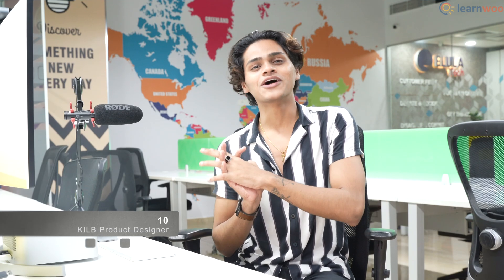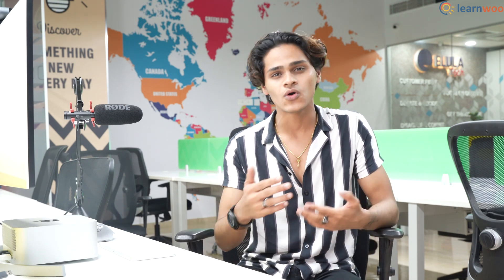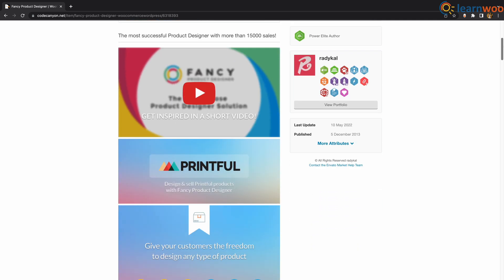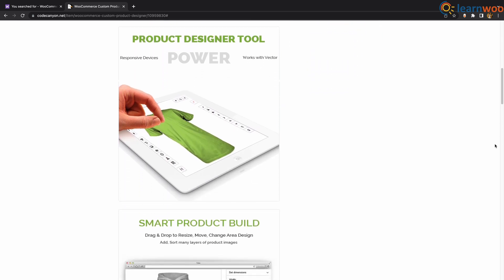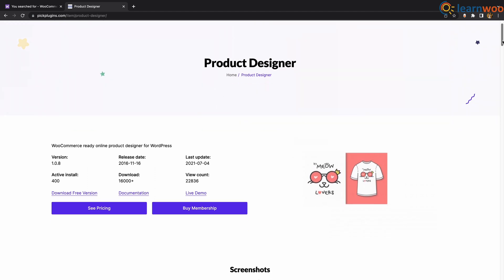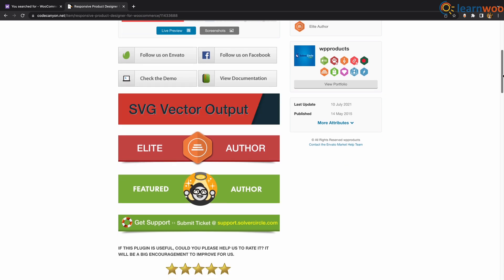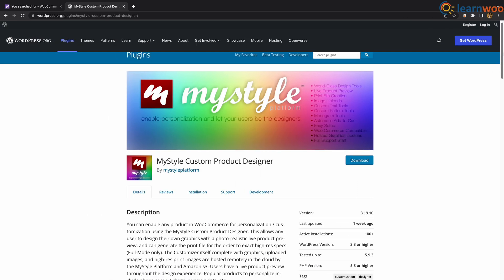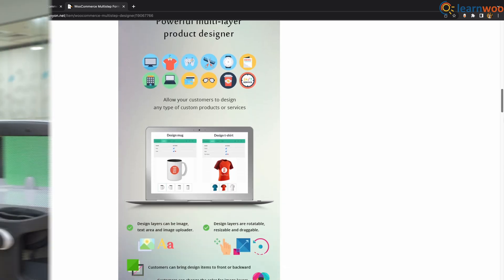Best Product Designer Plugins for WooCommerce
Explore the plugins:

10. KILB Product Designer for WooCommerce
9. Product Designer for WooCommerce
7. WooCommerce Custom Product Designer
6. Designer Suite for WP
4. Responsive Product Designer for WooCommerce
2. MyStyle Custom Product Designer
1. WooCommerce Multistep Form & Product Designer

In this video, we are discussing the top 10 WooCommerce Product Designer Plugins that you can use to let customers design their own products. These plugins will help to make shopping on your store more engaging and satisfying.

Suggested reading:
1. How to Set Up WooCommerce Flat Rate Shipping in Easy Steps
2. How to install WordPress?
3. 15 Best Code Editors for Mac and Windows to Edit WordPress & WooCommerce PHP, JS & CSS Files
4. How to Find Post ID on your WordPress Site (and why do you need it?)
5. What are WordPress hooks? How do actions and filters help to extend the functionality?
6. 5 Helpful WordPress Tips for Beginners
7. What is WordPress Multisite and how to set it up with WooCommerce? (with Video)
8. WordPress Troubleshooting – Guide to basic WordPress problems and their solutions
9. Best WooCommerce Multi Vendor Booking Plugins

00:00 Introduction
00:12 KILB Product Designer
00:30 Product Designer for WooCommerce
00:52 Fancy Product Designer
01:06 Custom Product Designer
01:22 Designer Suite for WP
01:36 PickPlugins Product Designer
01:52 Responsive Product Designer
02:06 Design 'N' Buy
02:26 MyStyle Custom Product Designer
02:40 Multistep Form & Product Designer